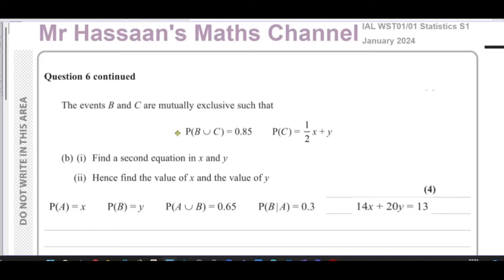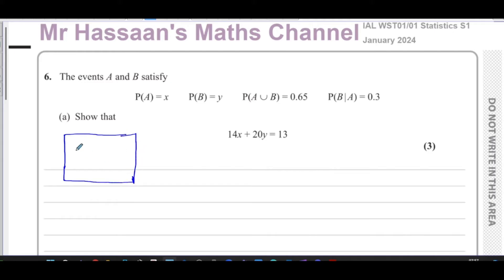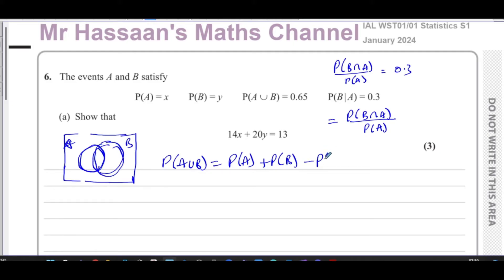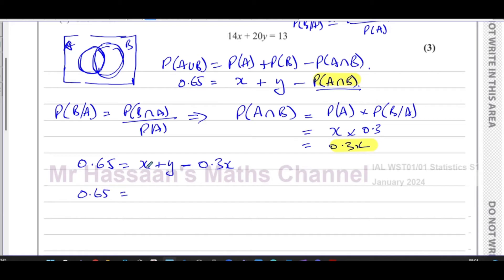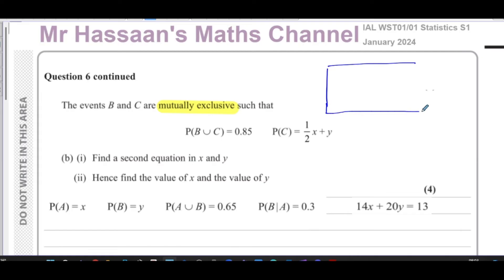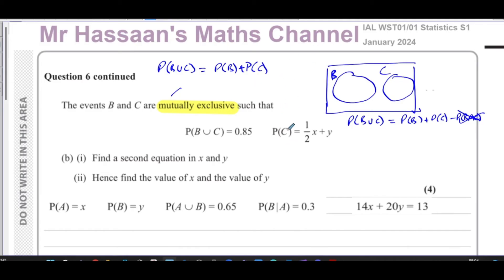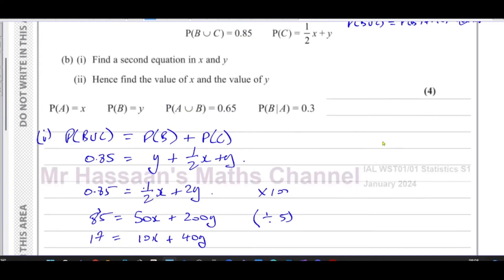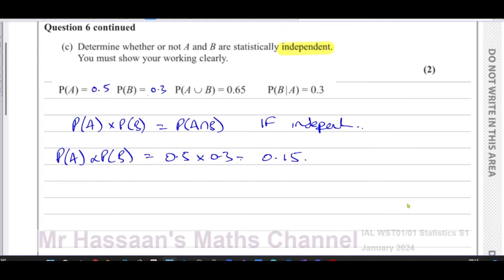WST01/01, (Edexcel) IAL S1 January 2024, Q6, Probability, Notation, Mutually Exclusive, Independent